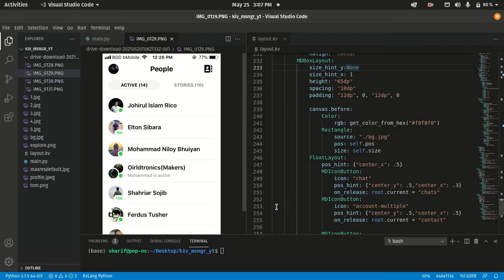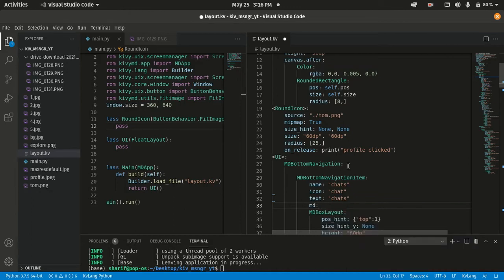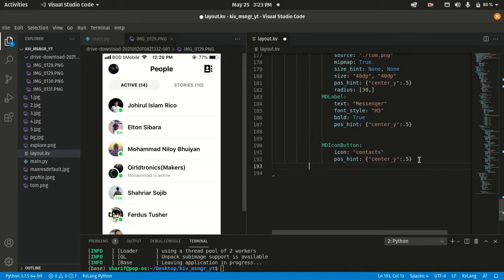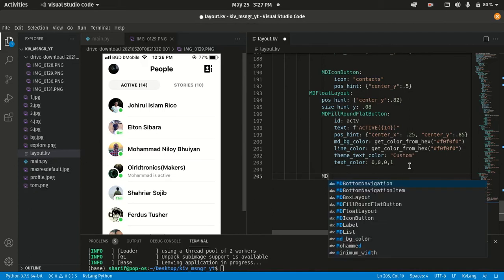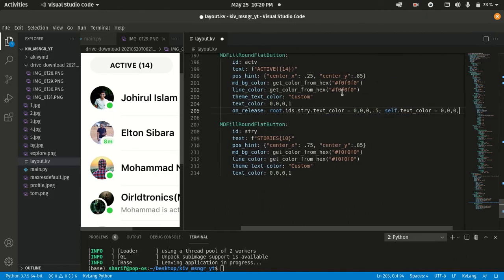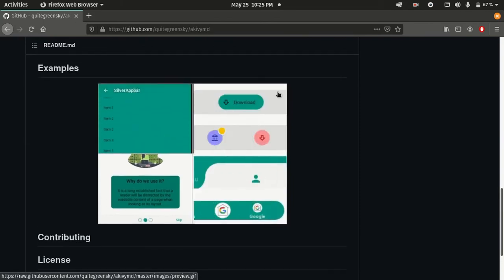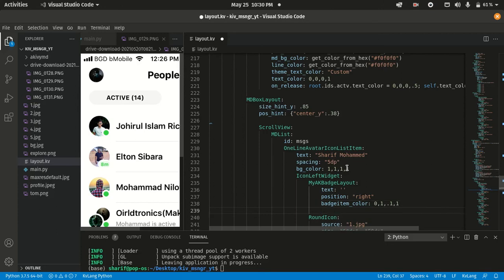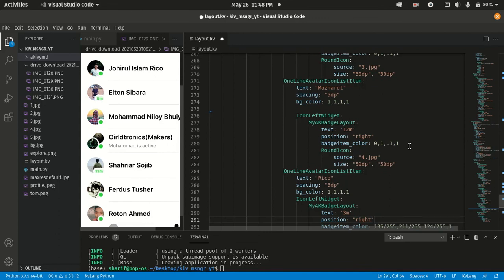Clone Facebook messenger with python's kivy, kivymd and akivymd || part 2|| frontend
First of all, sorry for the audio. My mic was malfunctioning.
Hey guys, sorry for late upload. I had an exam this week and it is postponed due to corona virus pandemic.
Hope you guys enjoyed this video except the audio.  If you faced any problem let me know.

cloning messsenger using kivy
kivy messenger clone
facebook messenger clone with kivy and kivymd
facebook messenger clone with python's kivy and kivymd
kivymd app
kivymd clone
facebook clone with python
clone messenger with python.
python app
clone facebook messenger with kivy and kivymd
facebook messenger clone with python
messenger clone with python kivy kivymd